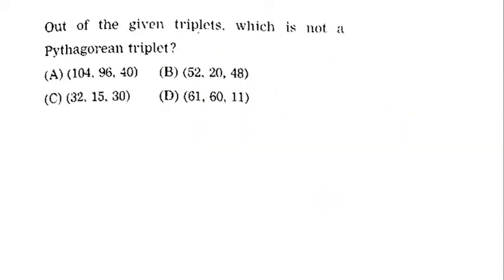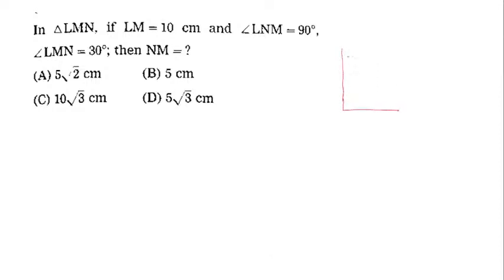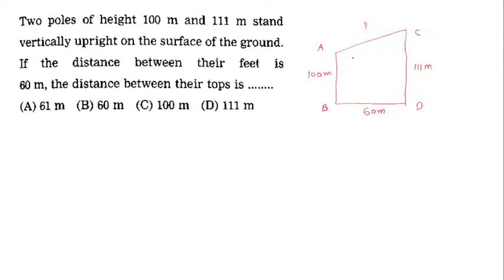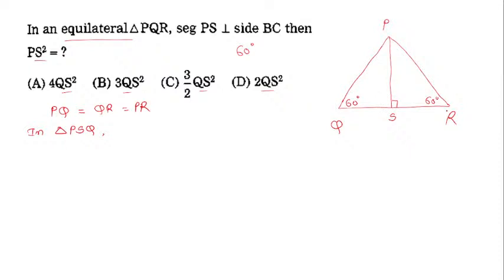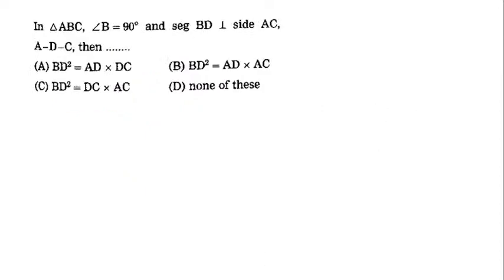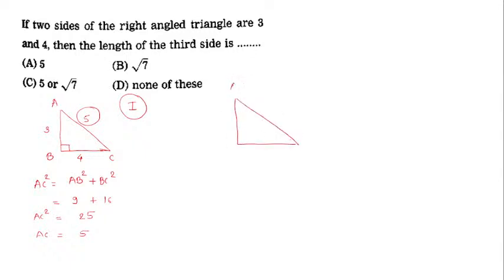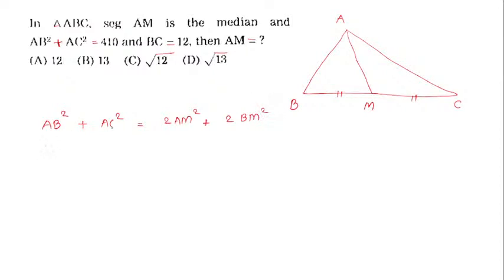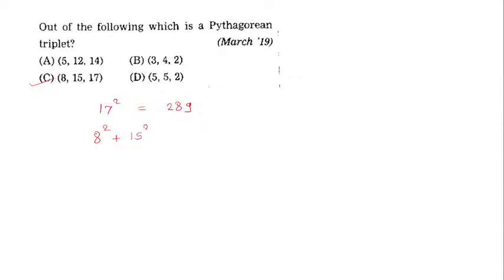Multiple choice questions/Pythagoras Thm/MCQ/Class 10 Maths part2/ Geometry/Maharashtra state board